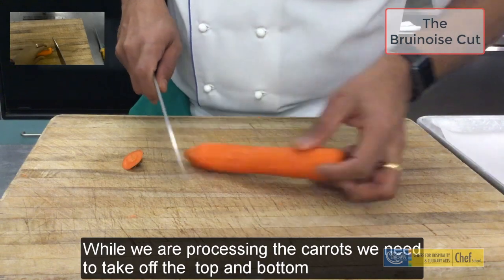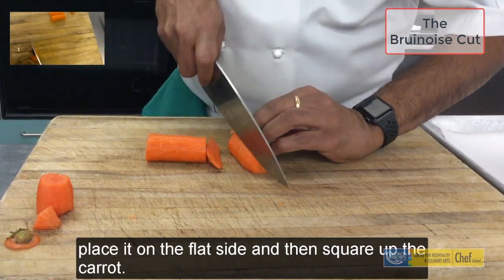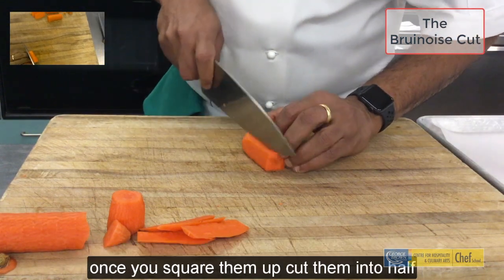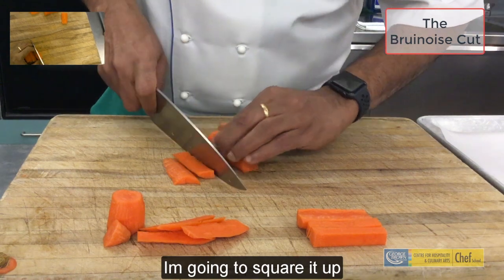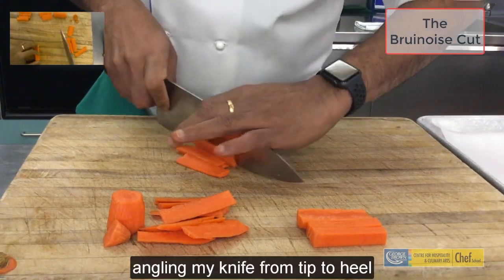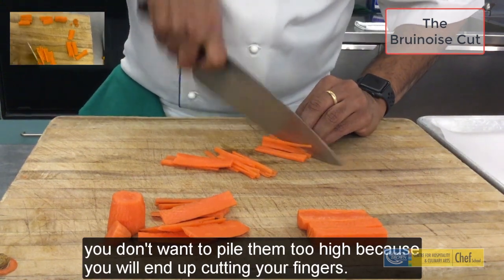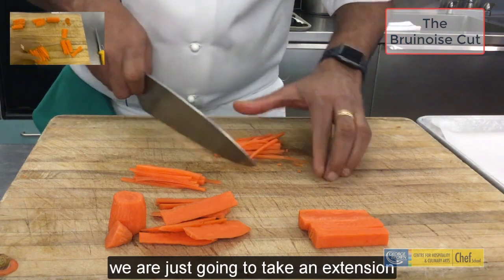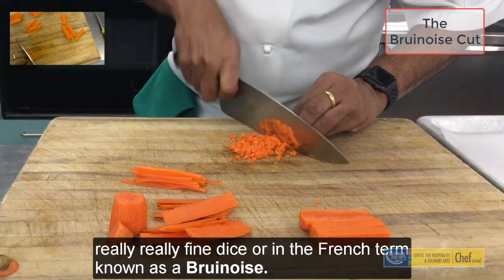The Brunoise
This video is about TheBruinoise